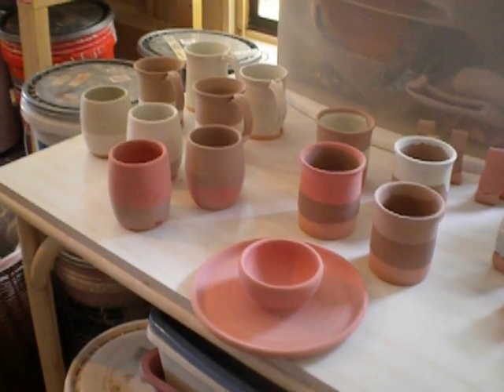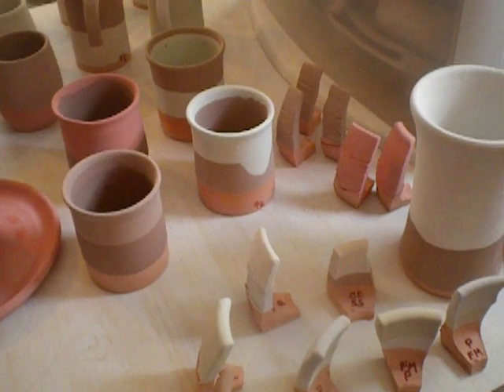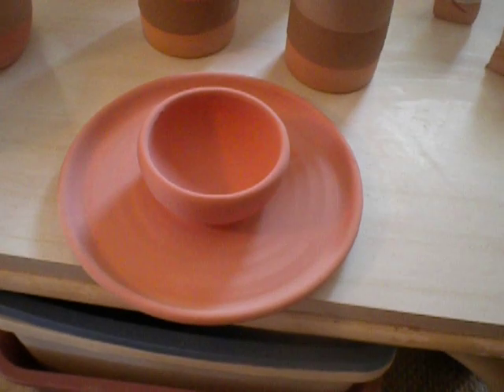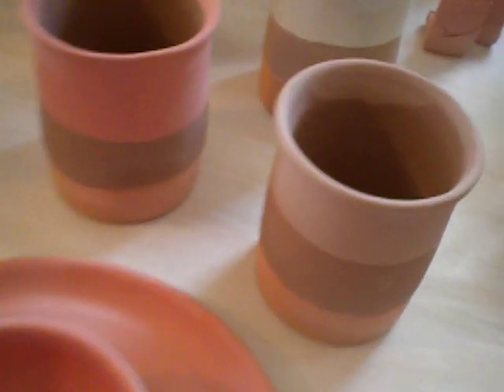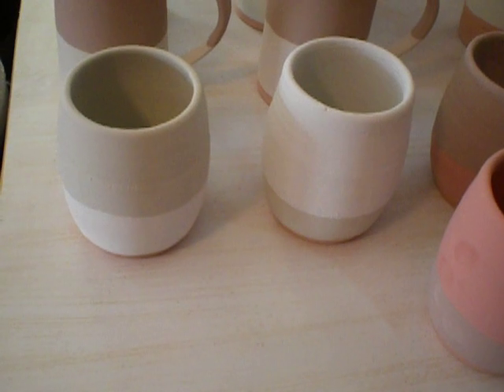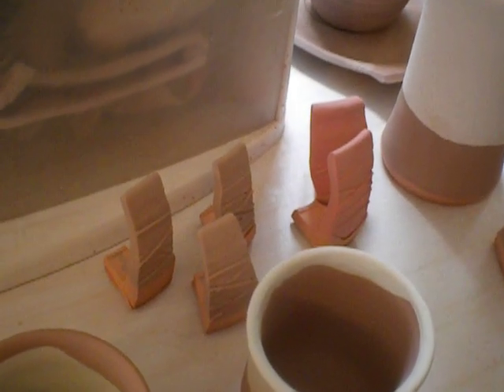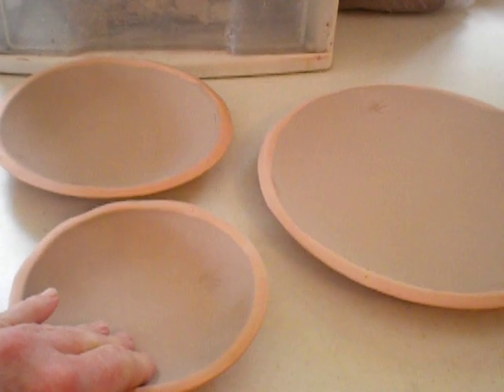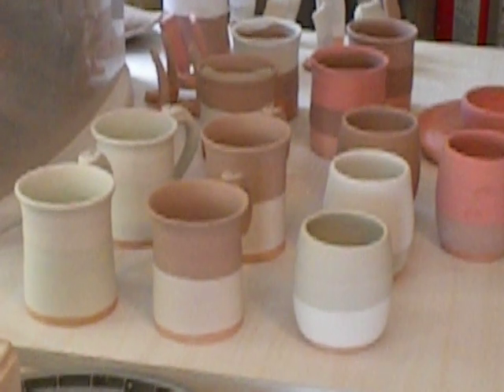Glaze Firing "Before" - Video #153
So many glazes! Sea Mist, Chambray, Celadon from Standard Ceramic Supply. Fern Mist, Peacock from Laguna Morroccan Sand. Chun Plum, Smoked Sienna from Potter's Choice. Shino from Carla's Clay in Sarasota FL. Comments welcome.